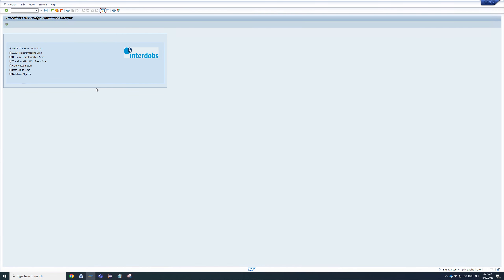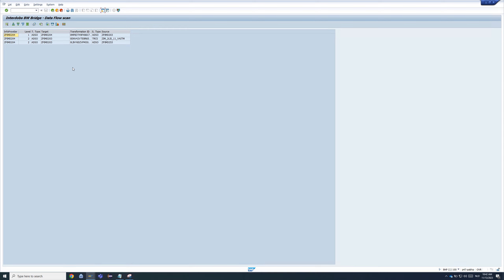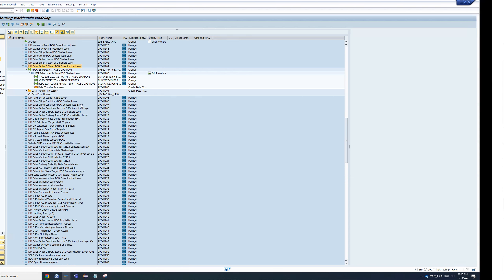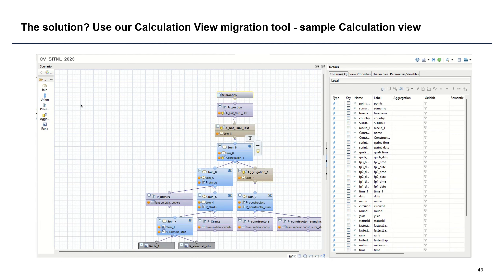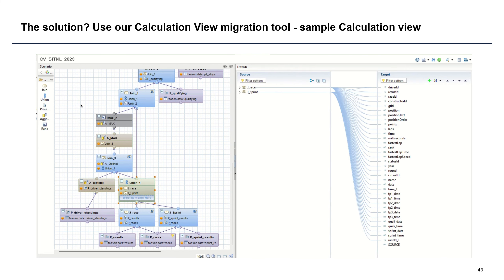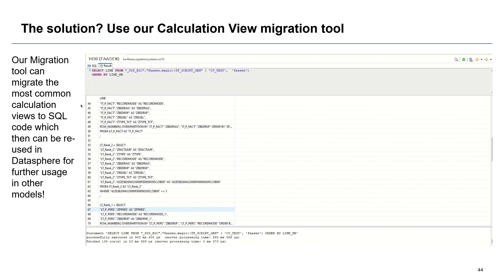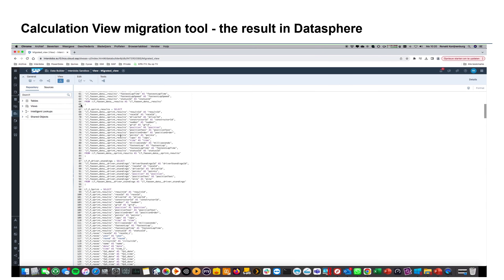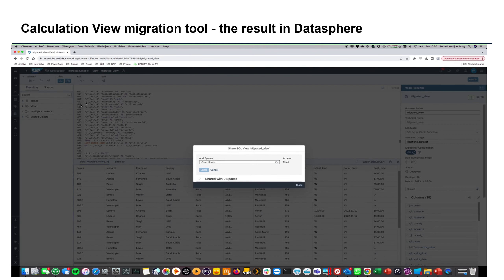Interdobs BW Bridge Optimizer - Q4 2023 Update - Migration of Calculation views into SAP Datasphere!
What is new in the Interdobs BW Bridge Optimizer?